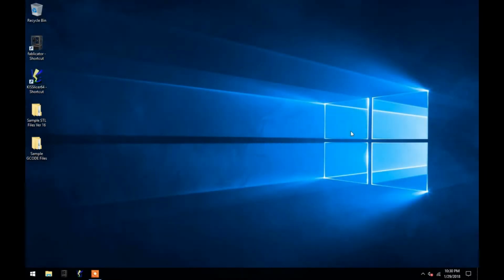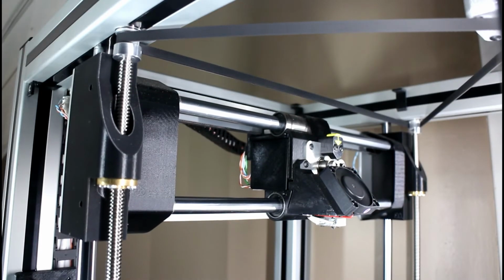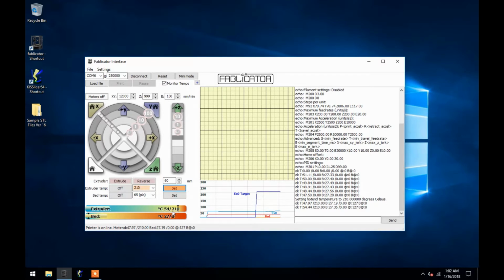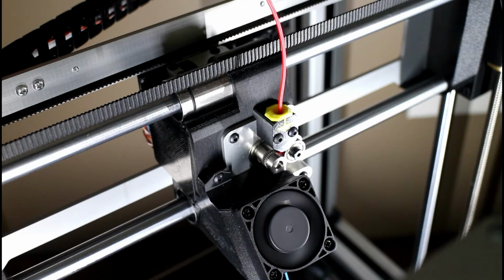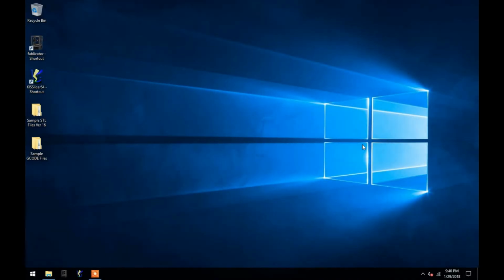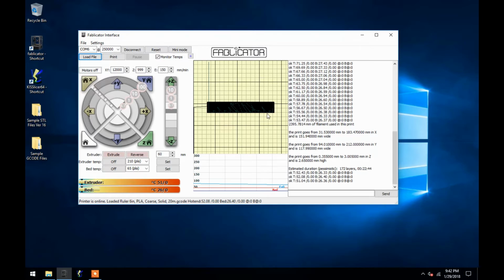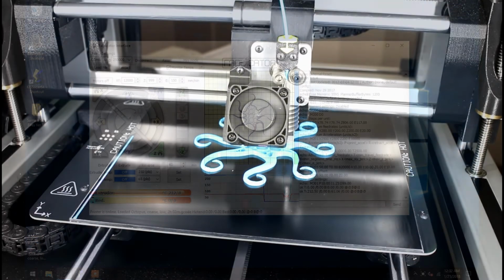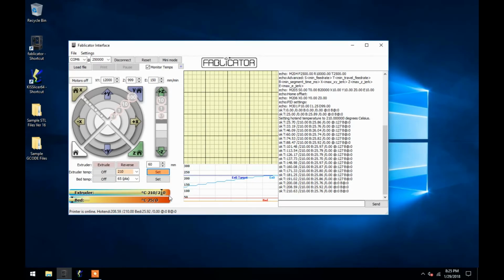Getting Started With the Fablicator SX 3D Printer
This video covers everything you need to know to get started printing with the Fablicator SX 3D printer.